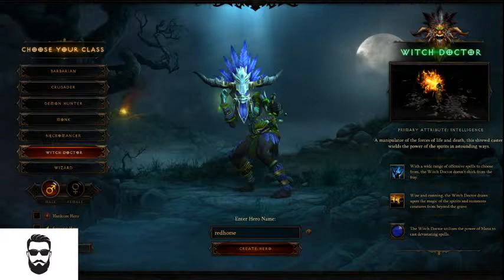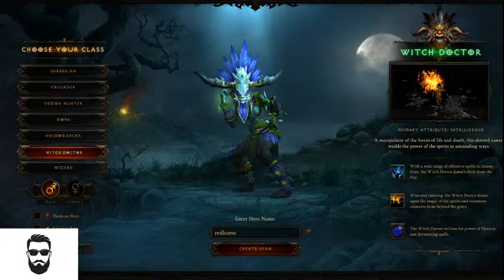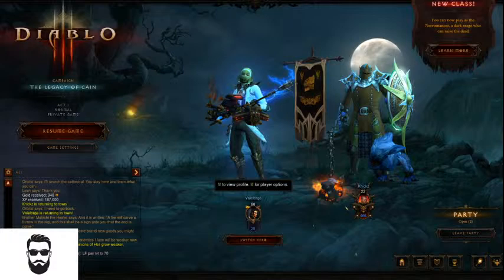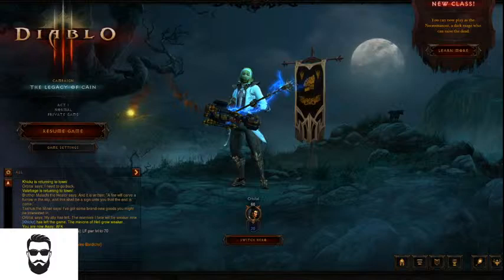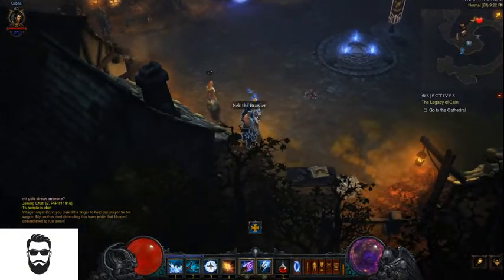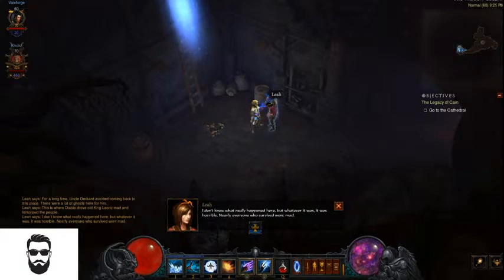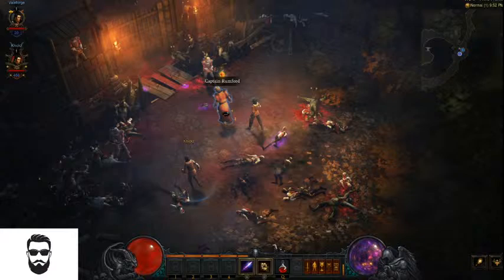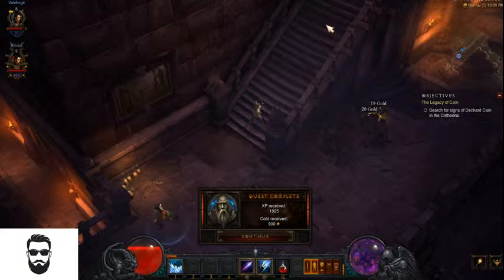Diablo III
lets go